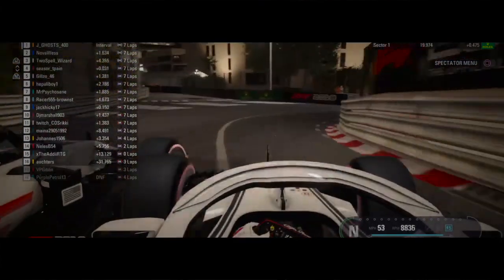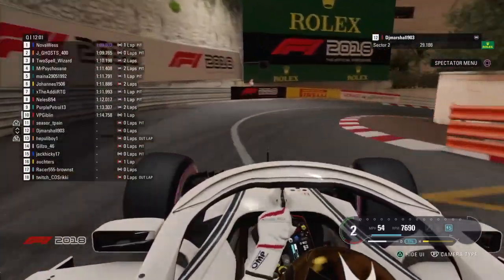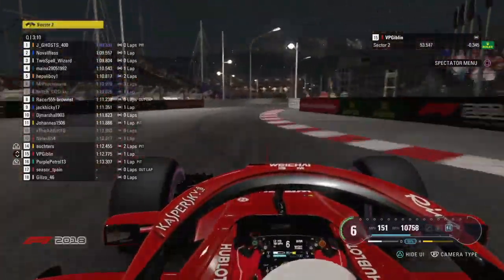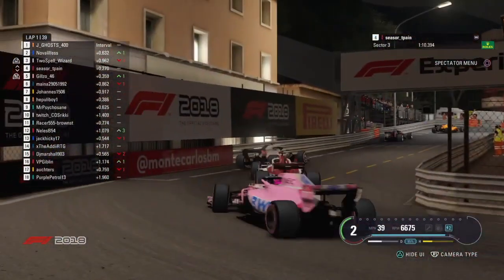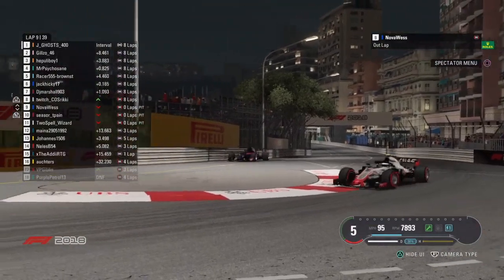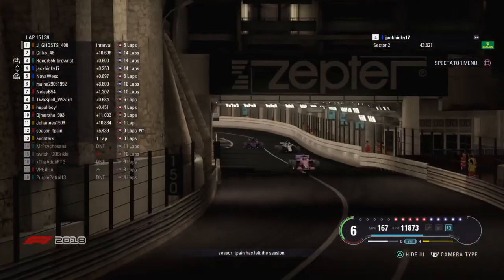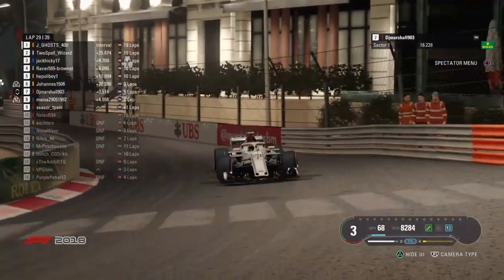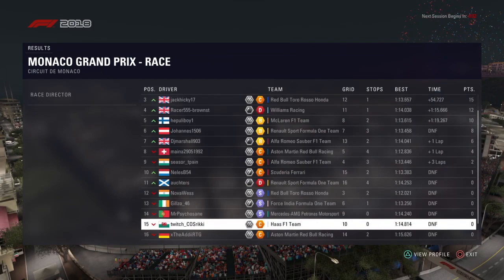F1 2018 MONACO GRAND PRIX | Late Braking F1 Racing League Season 2: Round 18